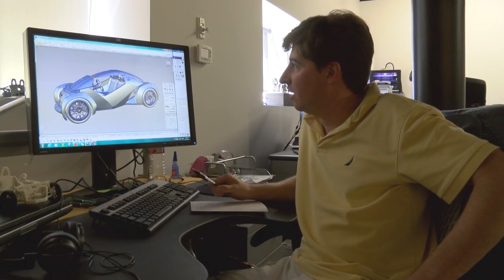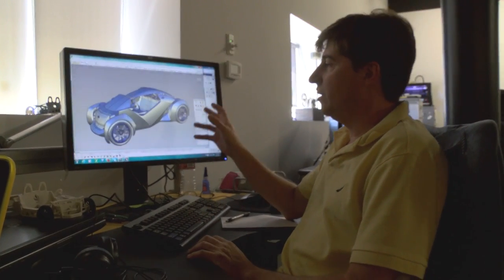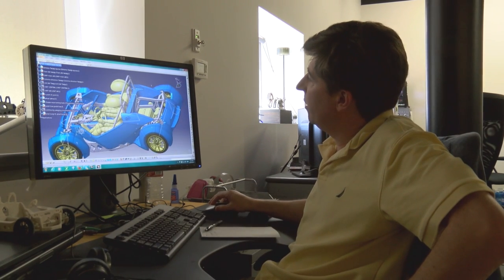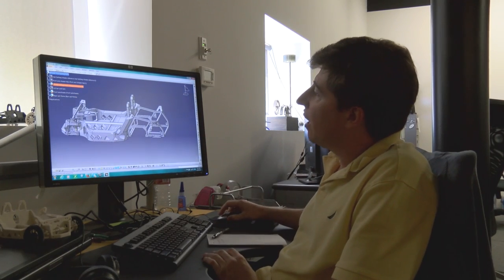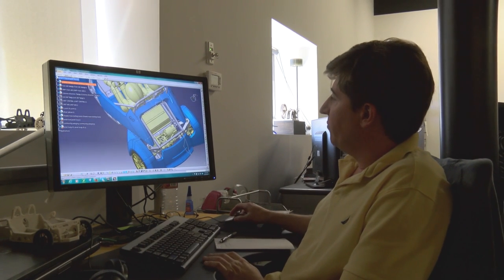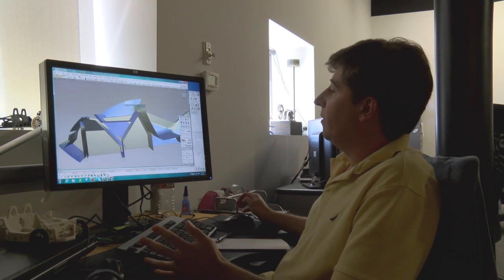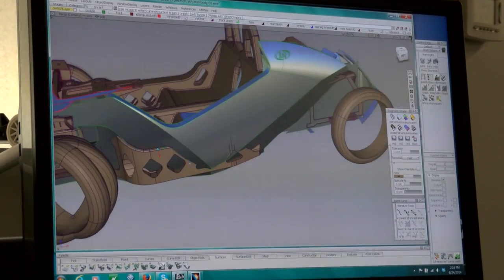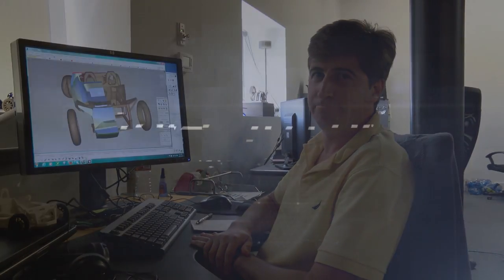Adapting Strati Design to 3D Printed Car Prototype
Local Motors design engineer, Nestor Llanos, shares with us the process of adapting the winning design, Strati by Michele Anoe, from our DDM challenge that took place last month. If you have been updating yourself through our blog, you'll know that our 3D printed car prototype is up and driving already, so it is extremely exciting to see the adaptation of the Strati design to our test mule move along so quickly! Nestor will be continuing the adaptation over the next few weeks so keep checking in to see how far he gets next time.